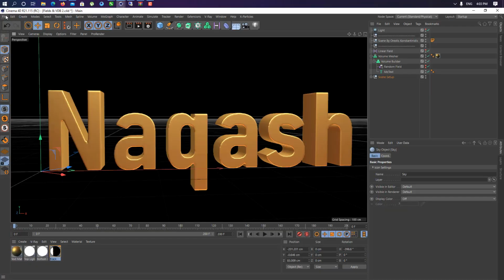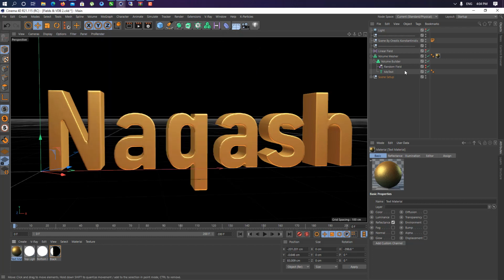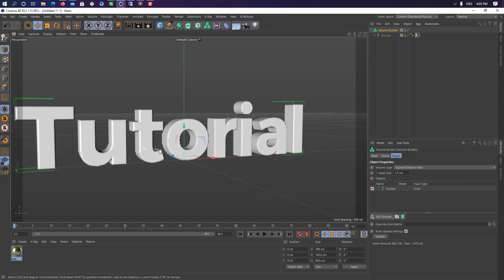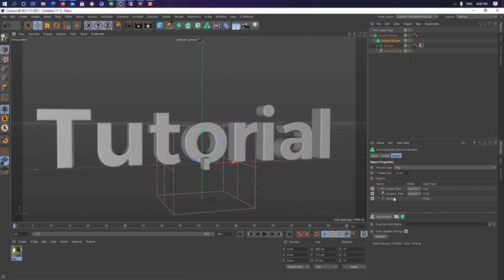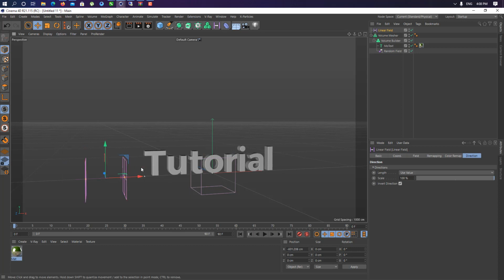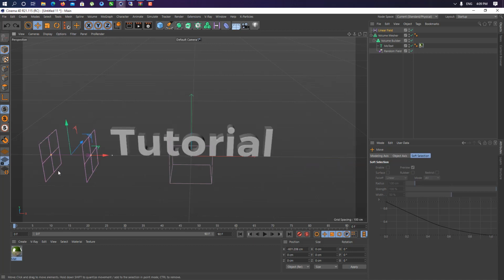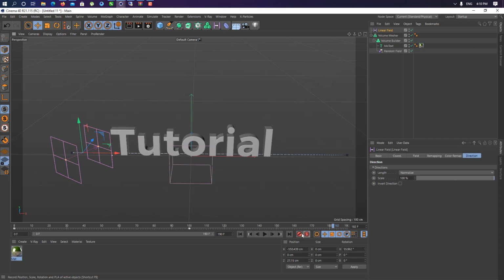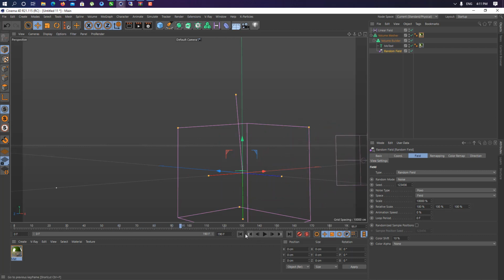Text Decay Effect in Cinema 4d R20